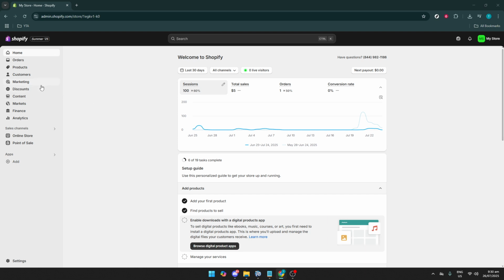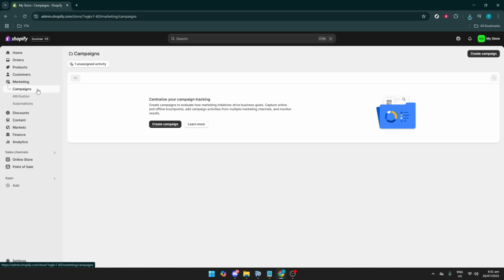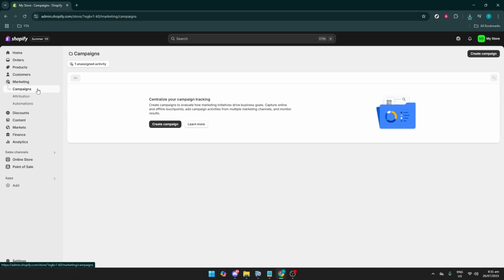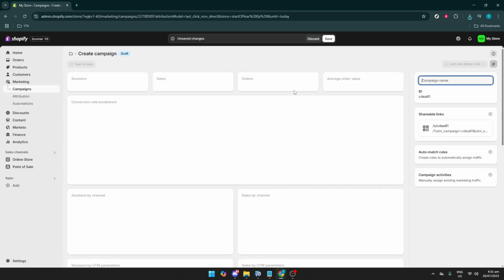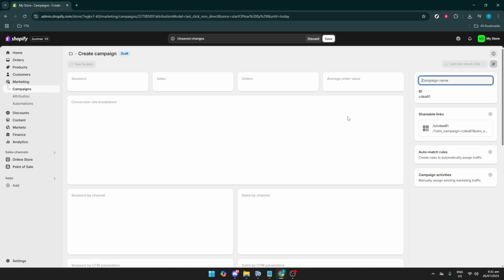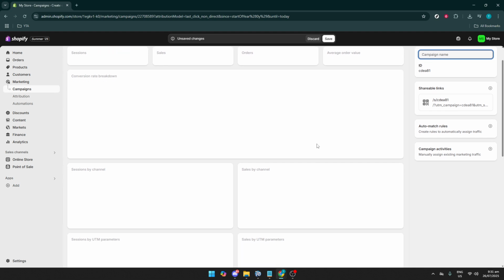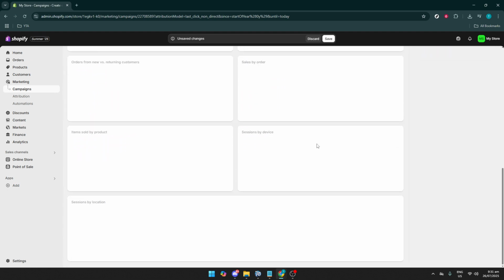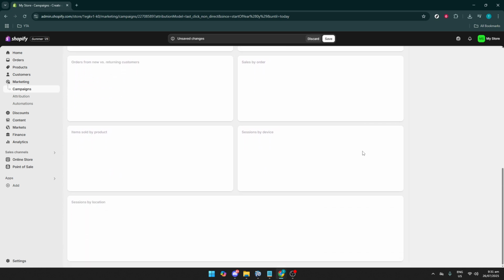How To Create & Send Email Campaigns On Shopify 2025